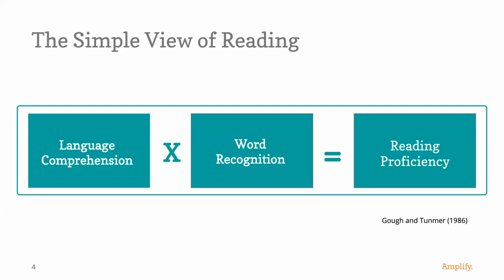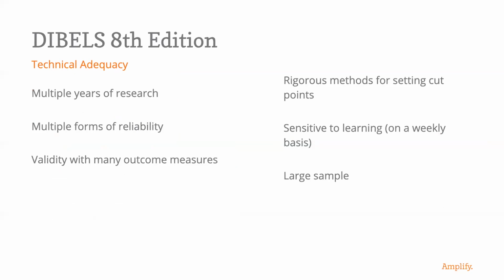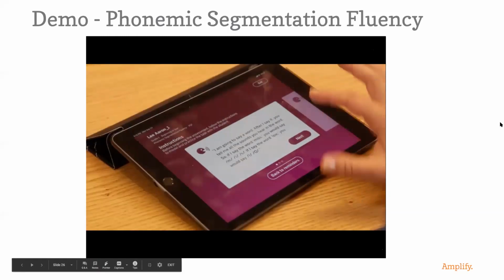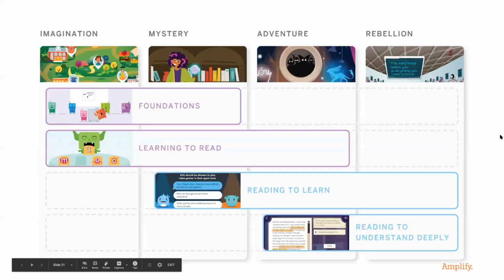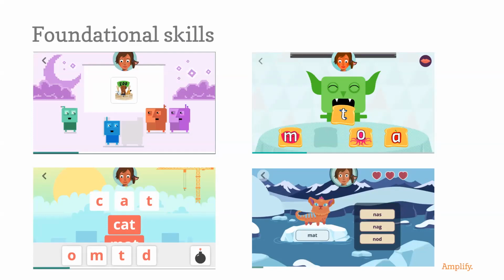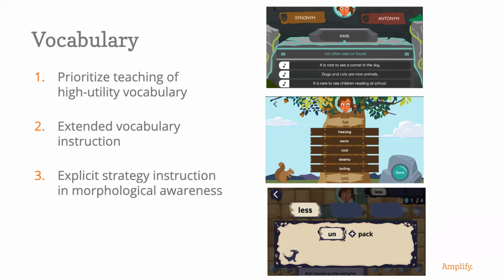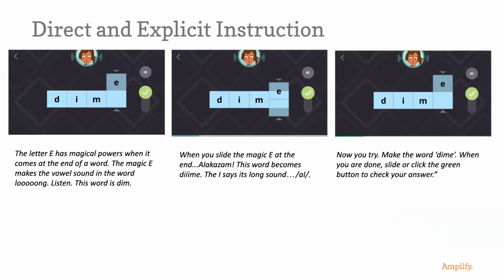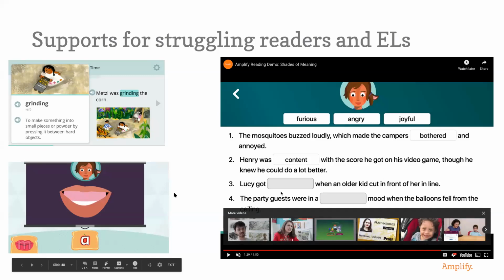The Science of Reading with Amplify Reading and mCLASS®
Learn about how the science of reading’s fabric is woven throughout Amplify’s assessment tool, mCLASS with DIBELS® 8th Edition, and its supplemental instruction program, Amplify Reading.